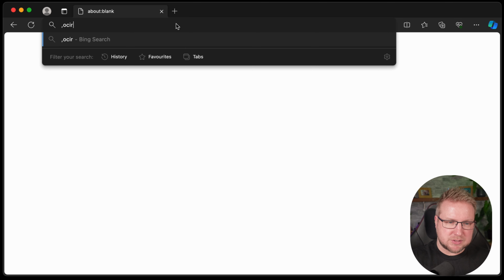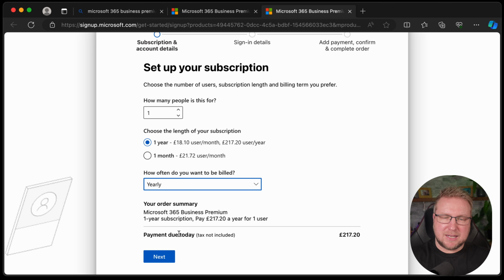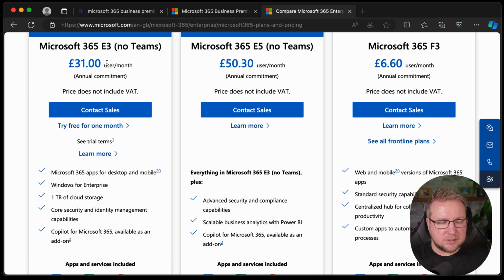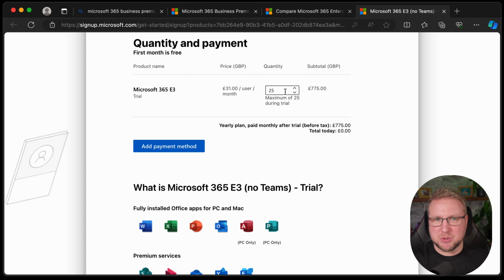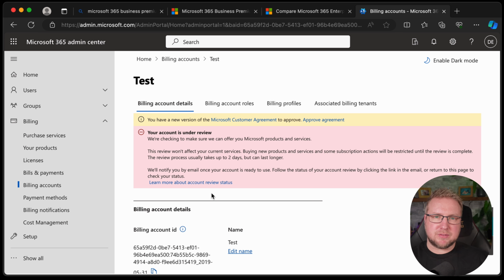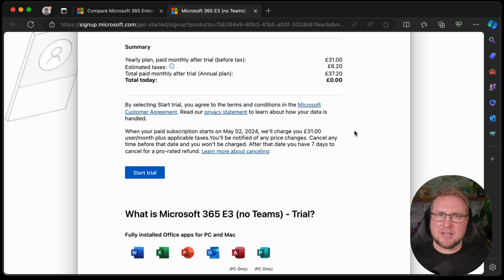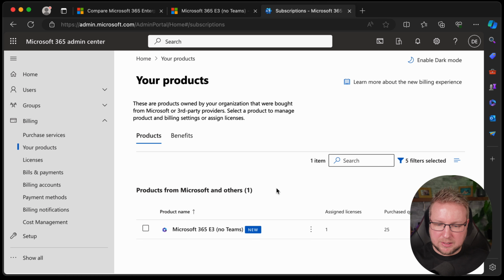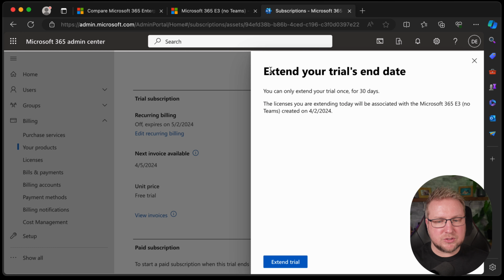Major Microsoft 365 Developer Program Changes - What are your options?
With the massive, breaking changes to the M365 Developer Program (also known as the M365 Dev Program) , announced in January, many learners are no longer able to access the platform to get familiar with the technology. Now, anyone who needs to renew or sign up to the Dev Program must have a Visual Studio Enterprise Subsription!

In this video, I walk through the options available to learners who are taking Microsoft 365 or Intune courses.

With the options essentially coming down to:
1) Buy a license
2) Get a very limited time trial
It's a very disappointing turn for the Microsoft Learn community.

This video show you how to sign up to an Intune trial, via the Microsoft 365 Business Premium and Microsoft 365 Enterprise E3 products. Trials must manually set to disable recurring billing, or you will be charged once the trial ends.

0:00 What's changed?
1:30 Options
3:00 Buy M365 Business Premium
5:40 Use a Trial Subscription
9:02 Oops
11:00 Try again!
13:55 Disable Recurring Billing
16:16 Extend your trial?